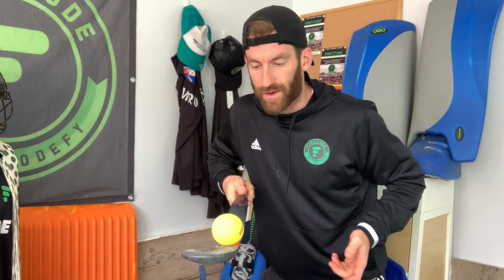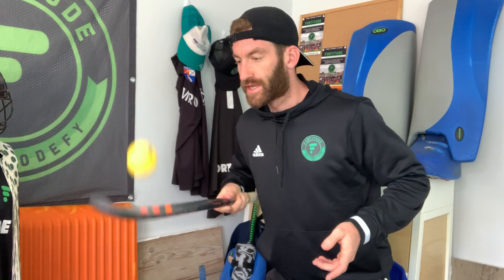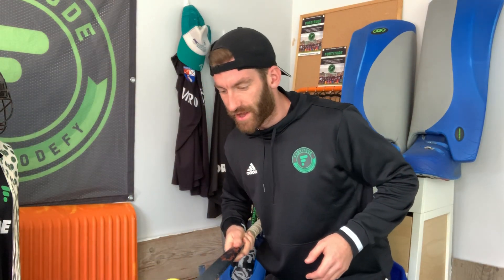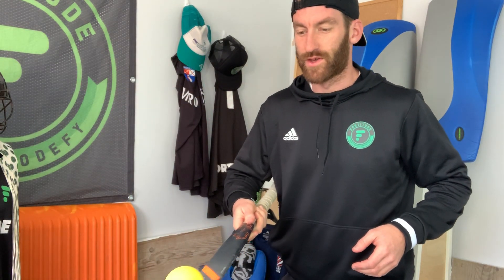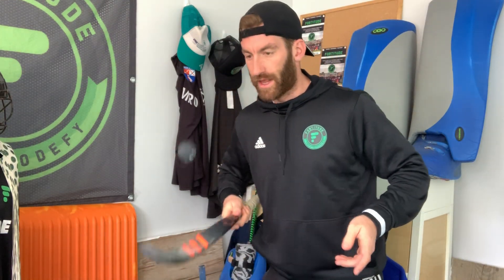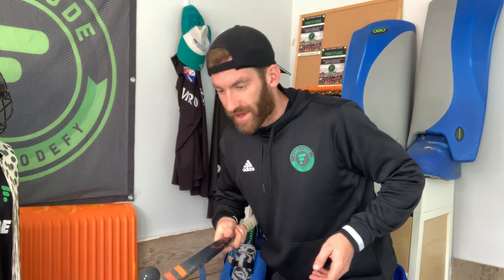Co-ordination Masterclass with Fortitude - Week 2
Keeping the brain and body active is imperative for you Goal Keepers, so here's this week's session from Tom at Fortitude to help.

Upload any videos of your attempts to Facebook / Tag Hockey For Heroes & Fortitude with the HockeyAtHome strapline!!